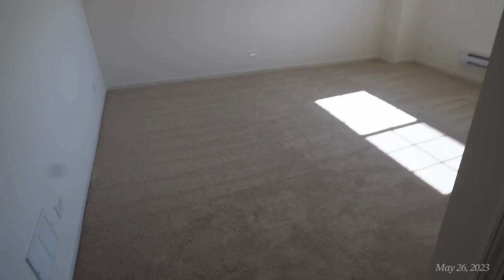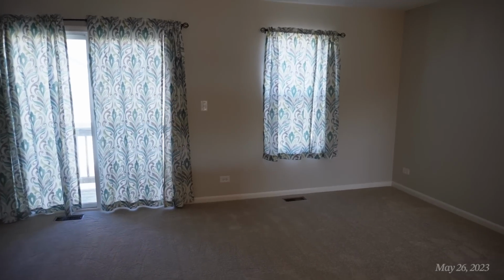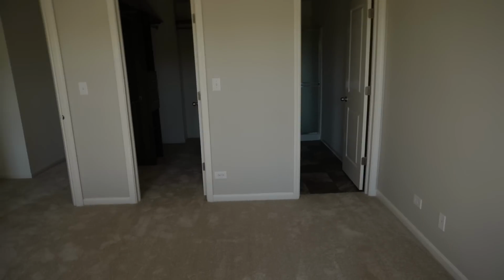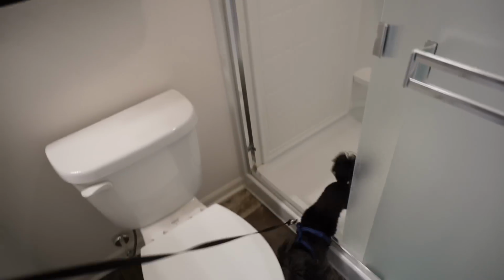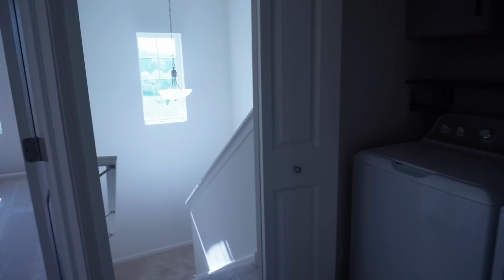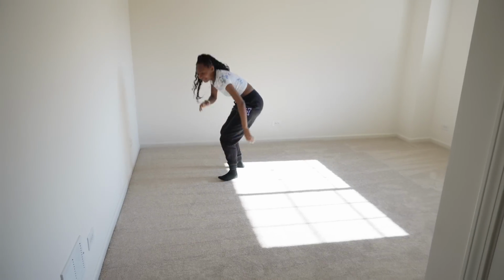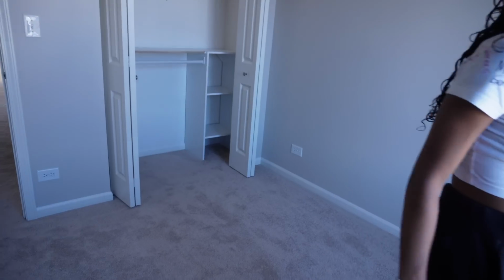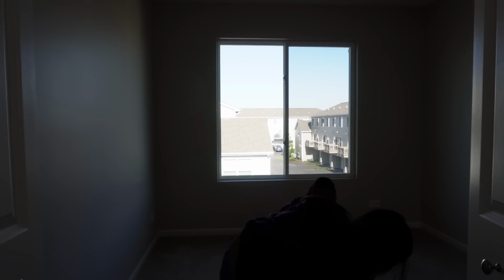EMPTY HOUSE TOUR ❥ | iamshelly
Hi Seashells + Bombshells! Welcome to our empty house tour!!! 🫶🏾

SKINCARE + MAKEUP FAVORITES

DIOR LIP OIL
CHARLOTTE TILBURY FLAWLESS FILTER FOUNDATION
CHARLOTTE TILBURY LIP LINER
MAKEUPBYMARIO MOISTURE GLOW PLUMPING LIP COLOR
HUDA BEAUTY BOMB BROWS BROW PENCIL
ELF HALO GLOW FOUNDATION
ELF ULTIMATE BLENDING BRUSH
ELEMIS CLEANSING BALM
BOISSANCE GENTLE CLEANSER
HERBIVORE BRIGHTENING EYE CREAM
CONFIDENCE IN YOUR SLEEP SERUM
CONFIDENCE IN YOUR SLEEP NIGHT CREAM
LANEIGE LIP MASK

CLOTHING:

GUCCI FRAMES
GUCCI HALF MOON BAG
PURPLE NEW BALANCE
SKIMS DRESS
BLACK BLAZER

HOME

ARHAUS TALL GLASS CUPS
NEST MADAGASCAR VANILLA CANDLE
CRATE AND BARREL ALABASTER COASTERS
DINING TABLE
SANTAL GINGER CANDLE
LINEN THROW PILLOW

TIMECODES:

0:00 Intro

Hampshire, IL 60140

As always, all opinions are my own!